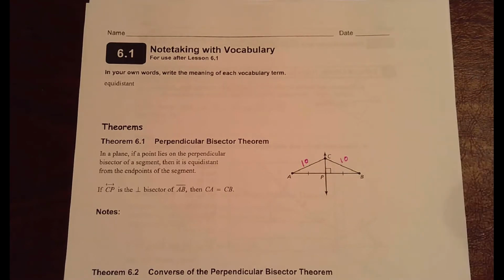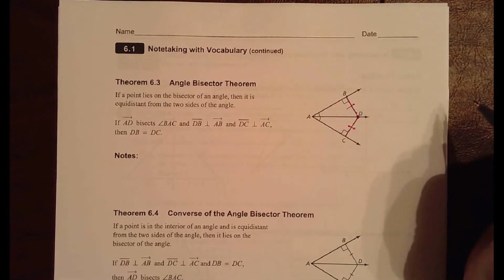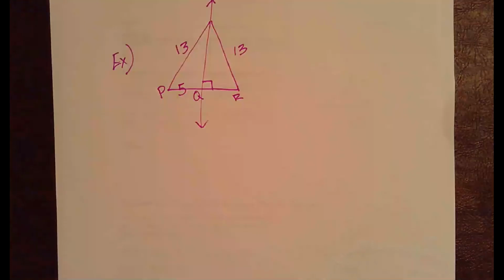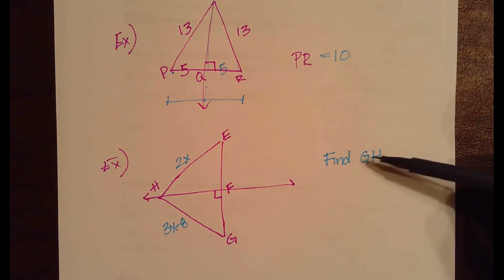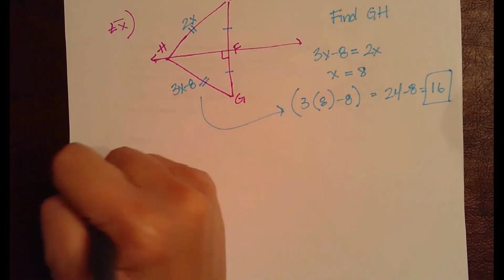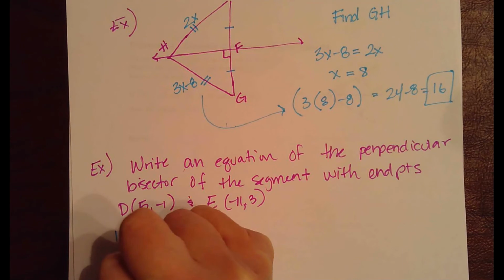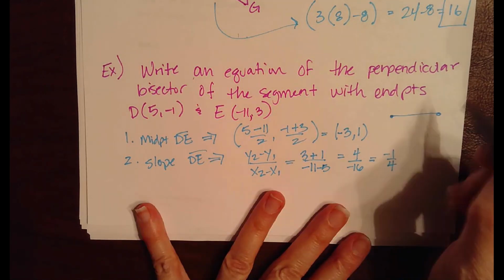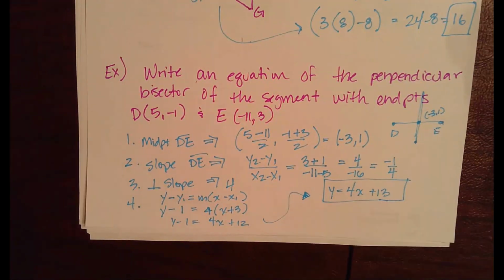Geo - Lesson 6 1